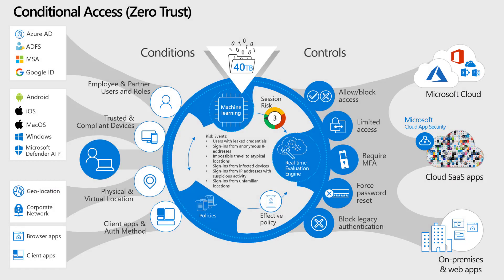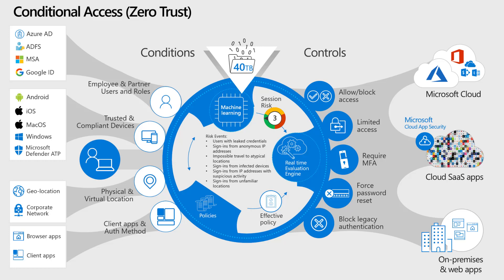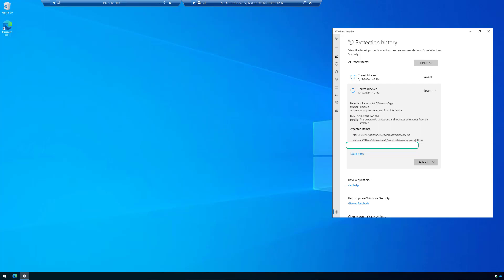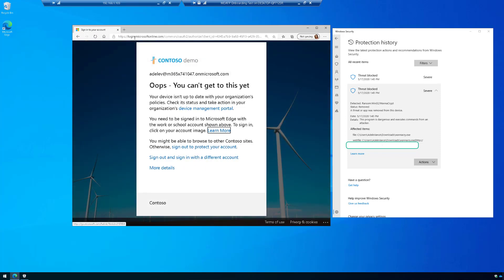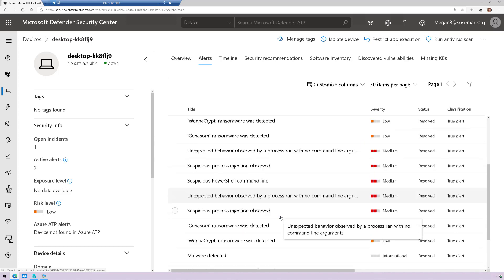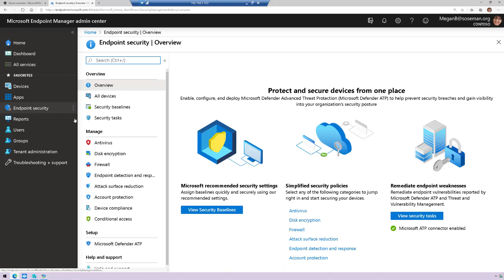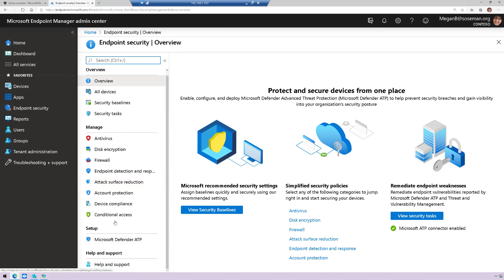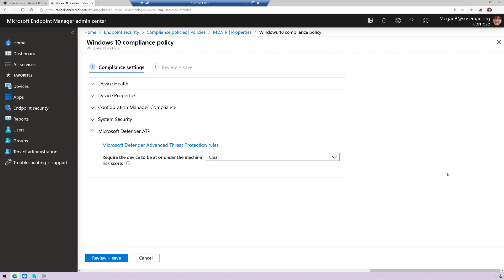Device Conditional Access w/ Microsoft Defender ATP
Device based Conditional Access w/ Microsoft Defender ATP demonstration. DO NOT TRY - PROCEED AT OWN RISK. This was done in a controlled lab.